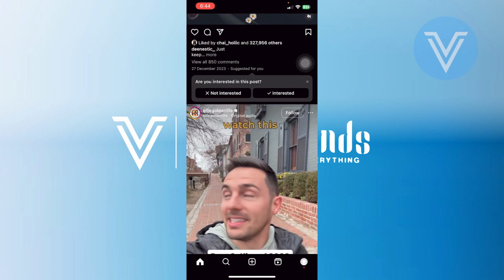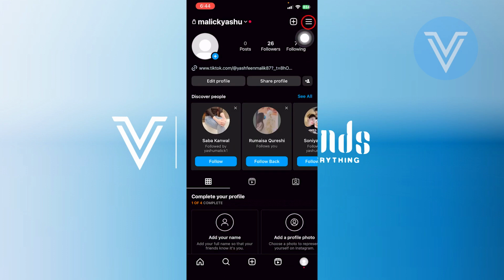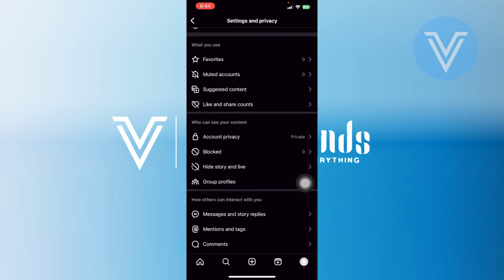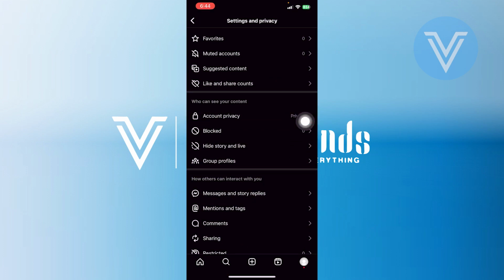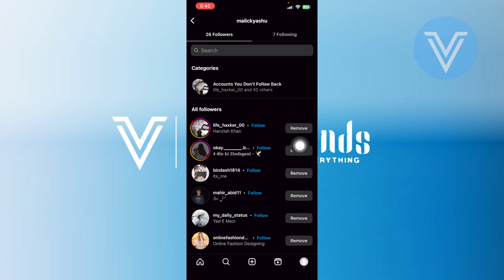How to Hide Followers on Instagram 2024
In this tutorial, we'll guide you through the process ofHow to Hide Followers on Instagram 2024. We've broken it down into easy-to-follow steps to ensure you get the most out of it. this video is packed with valuable insights you won't want to miss. 🚀.  Make sure to watch until the end for all the key insights.